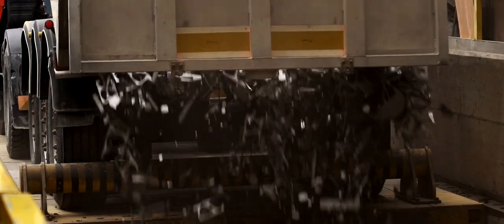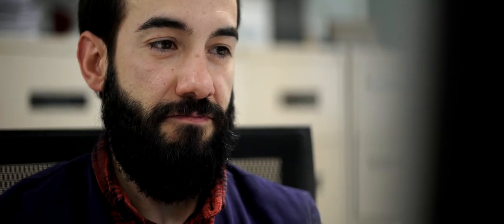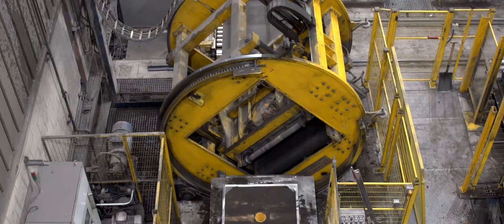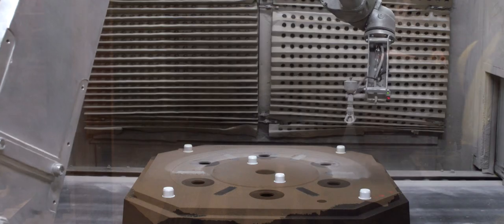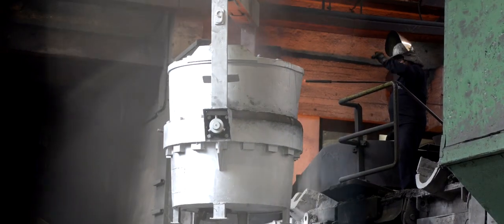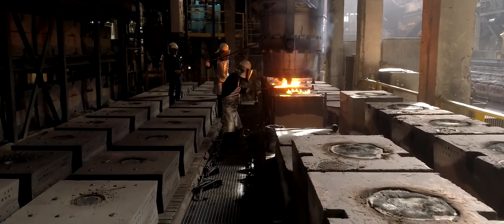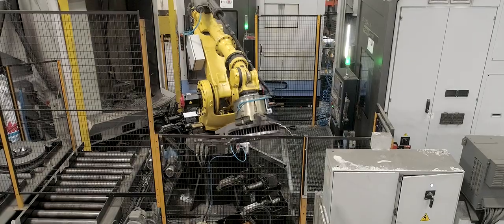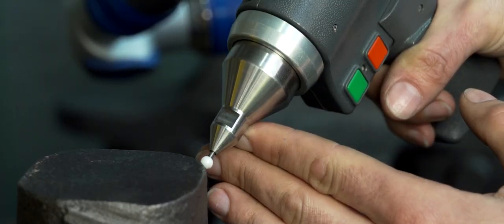ESTANDA STEEL CASTINGS –CORPORATE VIDEO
Design and manufacturing of high-performing steel castings for crushing, milling, and heating/cooling processes in the MINING and CEMENT sectors. Steel parts and components for the RAILWAY, AUTOMOTIVE, OFFSHORE, ENERGY and other industrial equipment.
Wide range of carbon steels, low, medium, and high-alloyed steels, high-chromium white iron and heat-resistant steels.